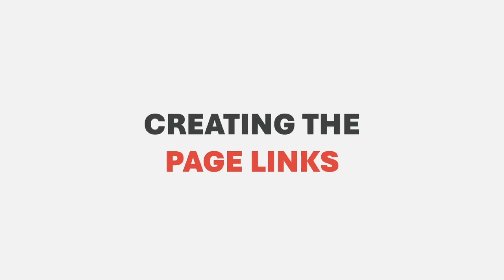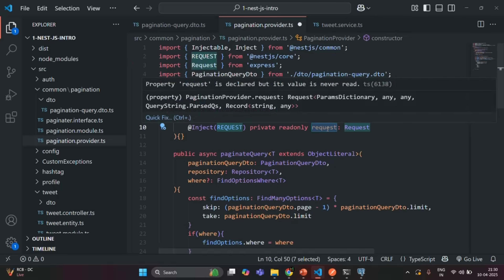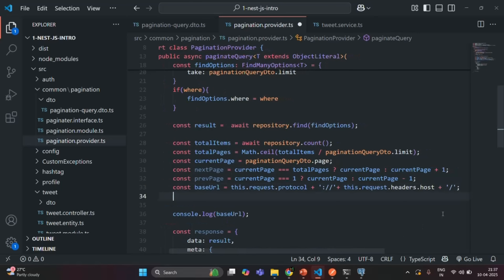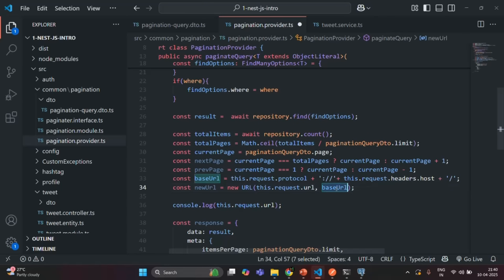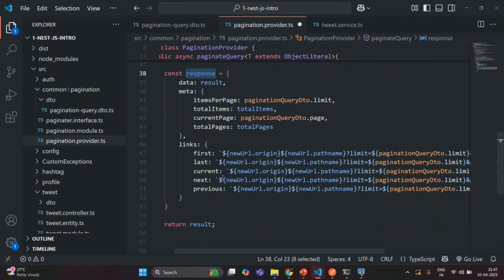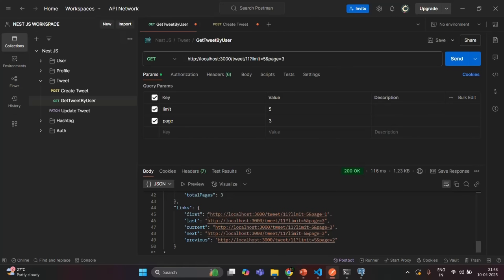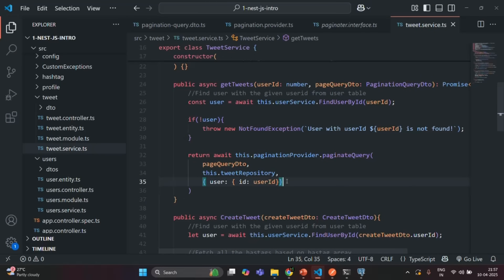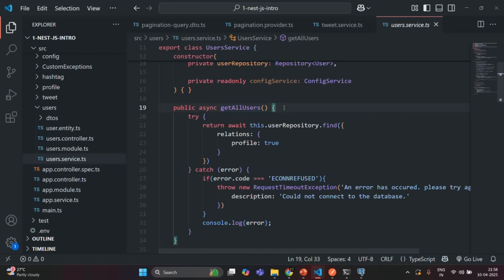#77 Creating the Page Links | Pagination in Nest JS | A Complete Nest JS Course